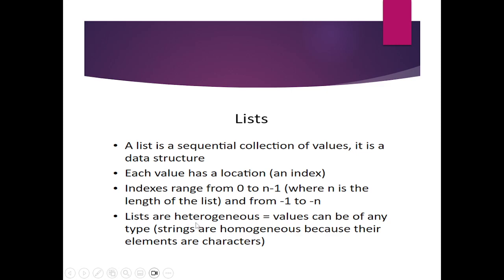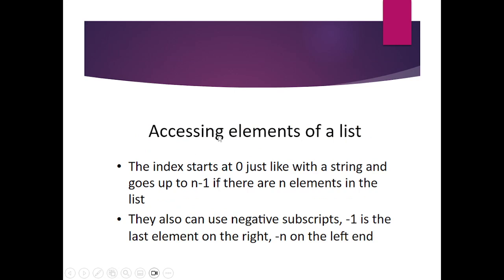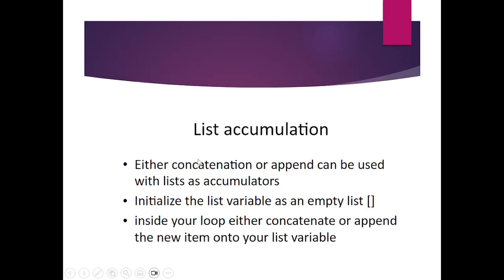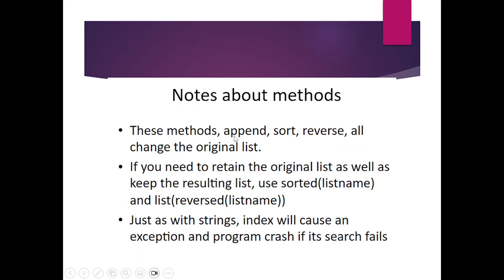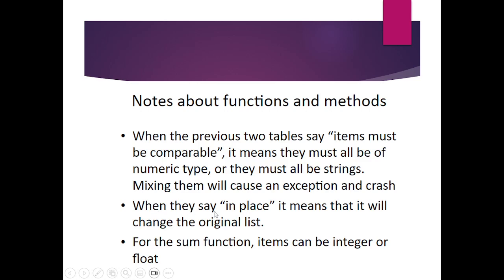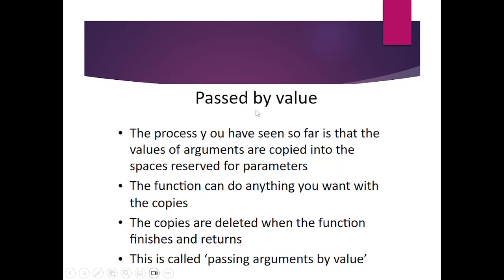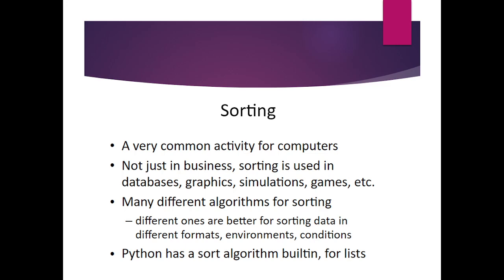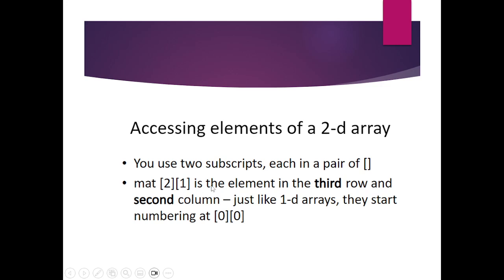Python List Tutorial For Beginners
The topics discussed the following:
1. Python Lists
2. Python List Syntax
3. List Semantics
4. Length Function
5. Accessing Elements of a list
6. Simple ways to create a list
7. Append vs concatenate in a list
8. List Accumulation
9. how to ouput a list
10. List Methods
11. Notes about Methods
12. Python Lists functions
13. Random Vs Sequential
14. List as argument to functions
15. Passed by Value
16. Passed by Reference
17. Python vs other languages
18. Sorting in python
19. Sort Algorithm
20.Selection Sort
21. Two dimension array
22. Accessing elements of a 2-d Array
Python Lists Tutorial
Python Lists Discussion